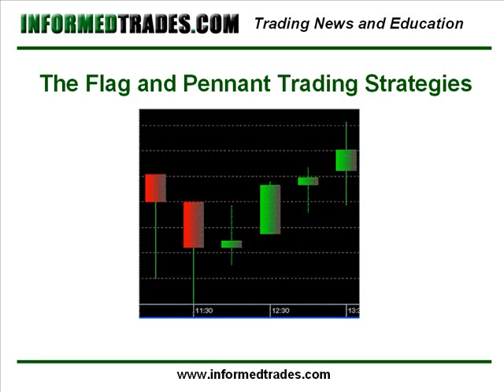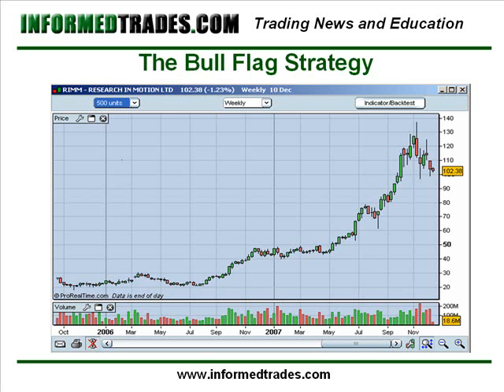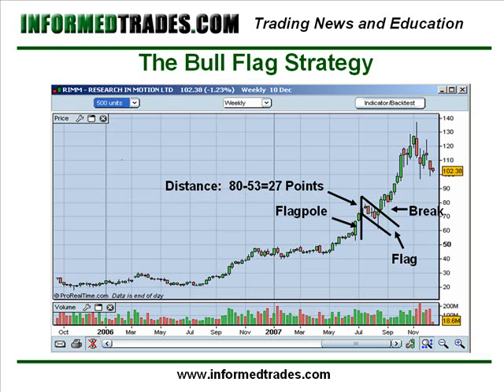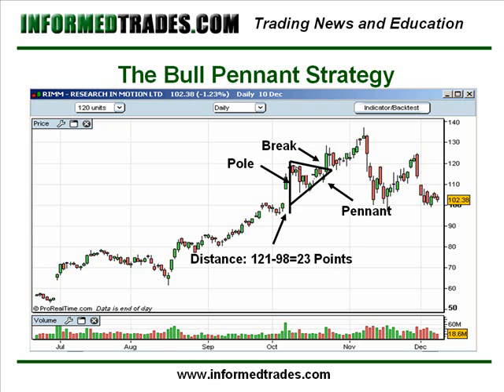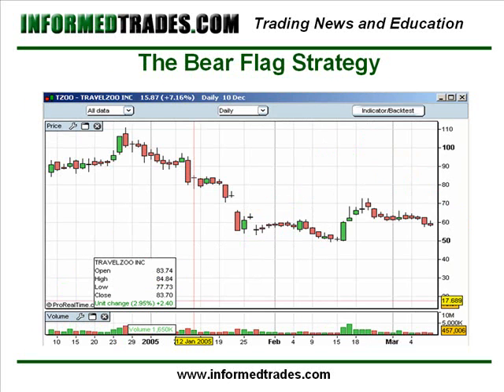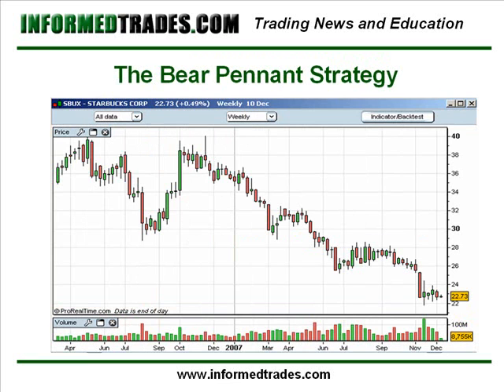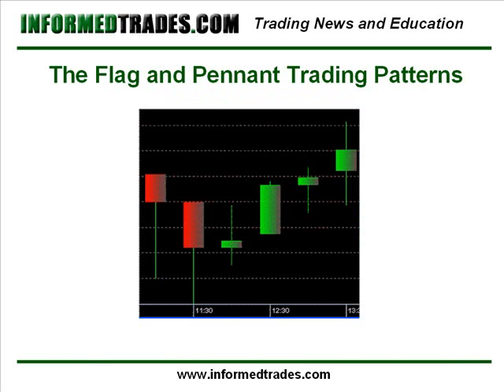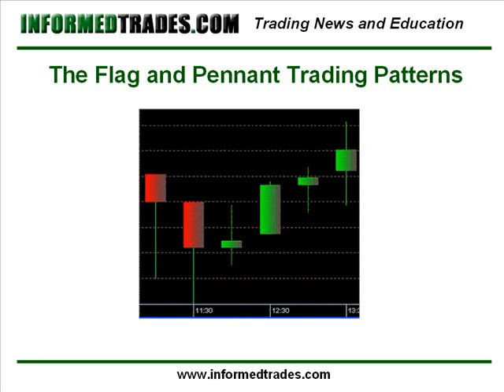14. How to Trade the Flag/Pennant Patterns Like a Pro Part 2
The second lesson in a two part series on trading strategies for trading the flag and pennant chart patterns using technical analysis for day traders and investors in the stock market, futures market, and foreign exchange market. For the full lesson with text, images, links, and discussion, go

While watching the videos, be sure to free the concepts presented using a free practice trading account

Don't forget to check out our huge (and growing!) collection of organized material to help traders learn. Visit, register as a member, and participate in our learning community

VIDEO NOTES

In our last lesson we learned about the flag and pennant chart patterns, how to identify them on a chart, and when the pattern is a bullish or bearish sign. In this lesson we are going to learn how to identify entry and exit points for potential trades after spotting these patterns on a chart.

As we learned in our last lesson when you spot a flag pattern in an uptrend this is a bullish sign as the market consolidation which forms the flag is seen as a pause before a resumption of the original uptrend. As this is the case when traders spot these patterns on a chart they will commonly look to enter a buy position. The entry point which they will commonly use to enter the long position is the breakpoint of the upper line of the flag which is resistance. The target for the trade is then calculated by measuring the distance between the start of the up move and the highest point on the flag and then projecting that upwards. The stop is then placed just below the bottom support line of the flag.

The strategy is exactly the same for the bull pennant, with one exception. When trading the bull pennant the stop loss is placed just below the bottom trend line, in line with the closest trough.

When you spot a flag pattern in a downtrend it is a bearish sign as the market consolidation which forms the pattern is seen as a pause before a continuation of the original downtrend. As this is the case when traders spot this pattern on a chart they will commonly look to enter a short position. The entry point that is normally used when trading this strategy is to sell on a break below the bottom support line. The target is then calculated by measuring the distance between the start of the down move and the lowest point on the flag and then projecting that downwards. The stop is then placed just above the upper resistance line of the flag.

So that completes this lesson. You should now have a good understanding of the strategies used to trade flag and pennant patterns as well as how to identify these patterns on a chart. In our next lesson we are going to look at the triangle chart pattern and how to spot this on a chart so we can look at ways to trade that continuation pattern. So we hope to see you in that lesson.